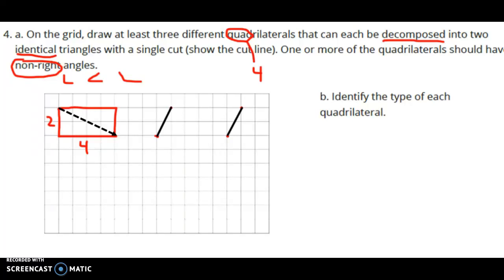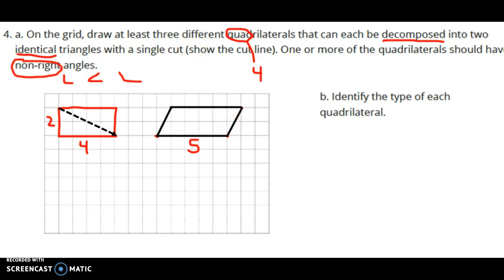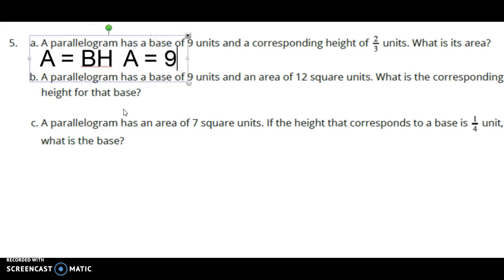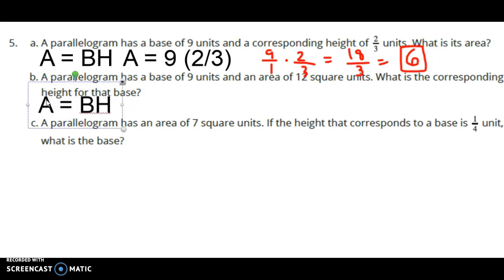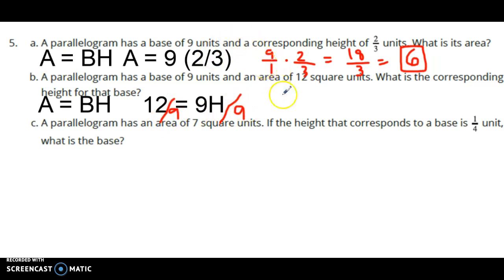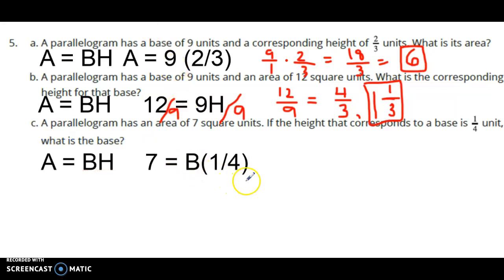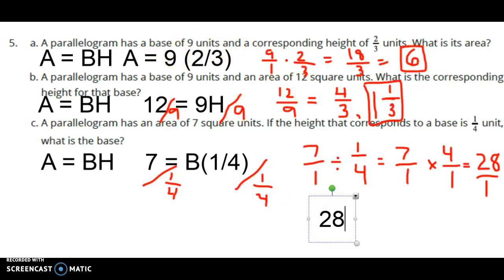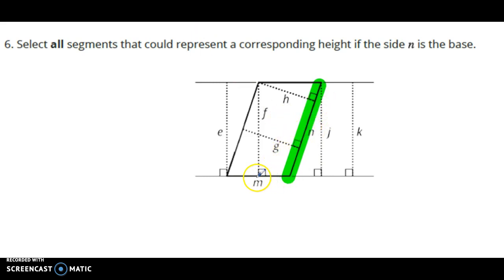P3 Area of Parallelograms